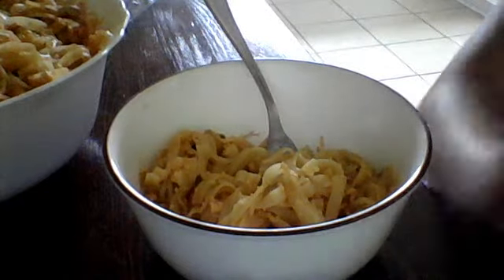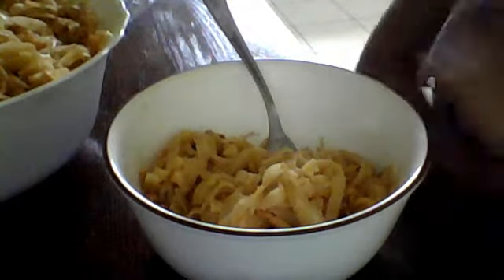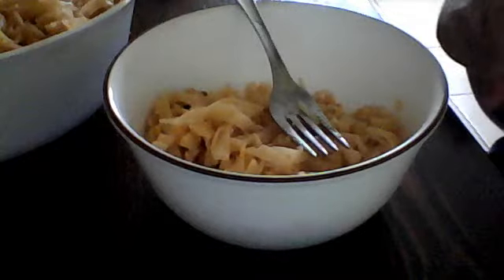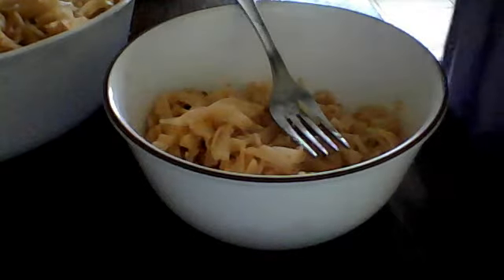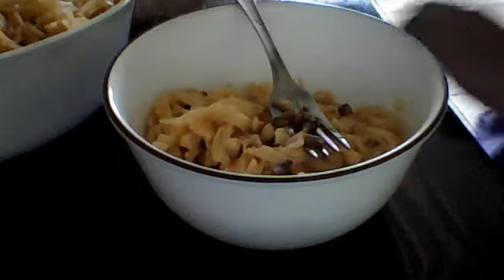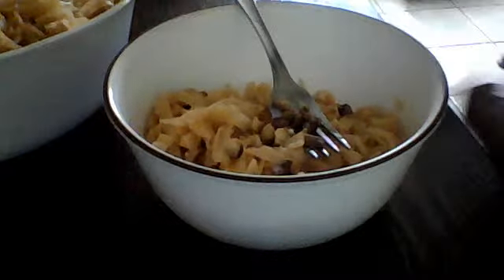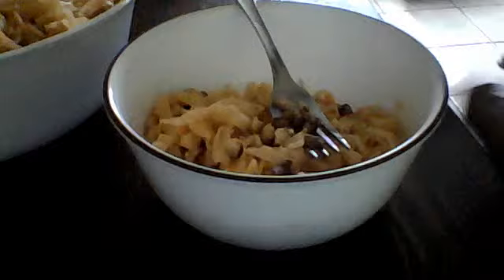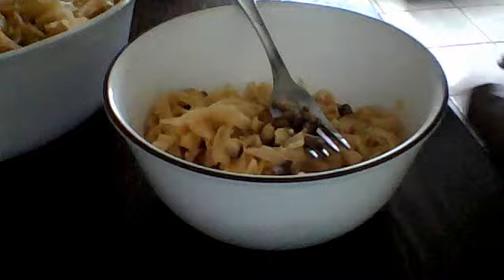yummy home-made pad thai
jessicalandflims's Webcam Video from May  8, 2012 01:02 PM